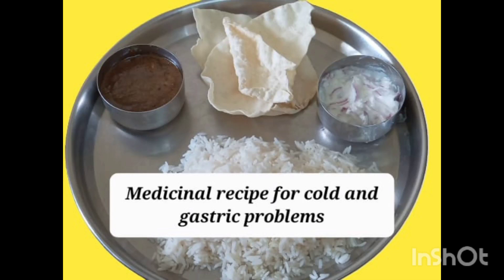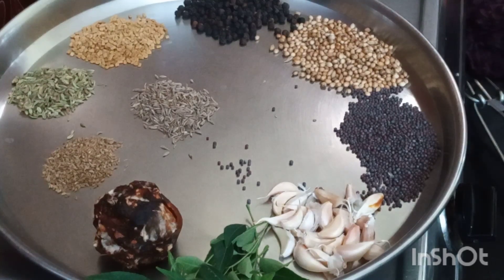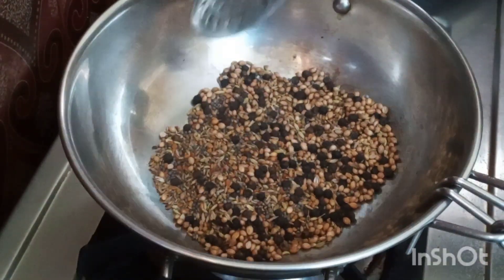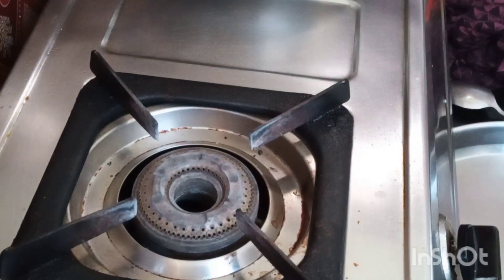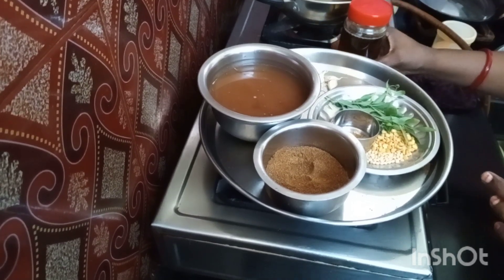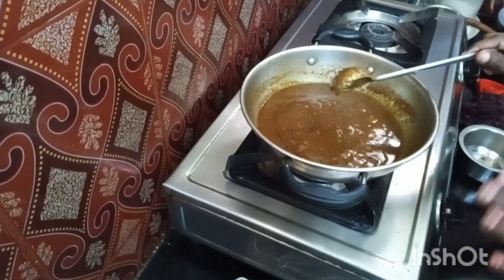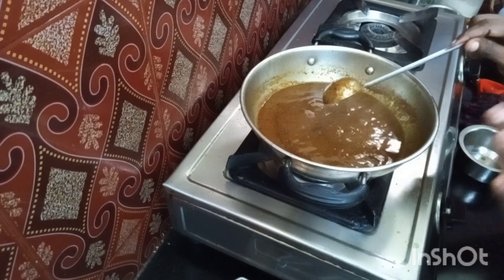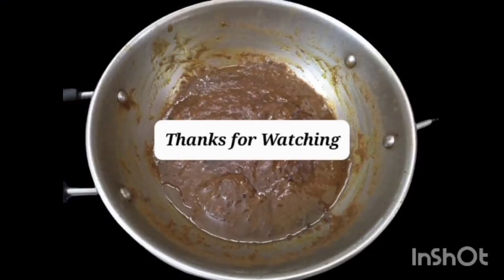MILAGU KUZHAMBU RECIPE in English | PEPPER GRAVY RECIPE